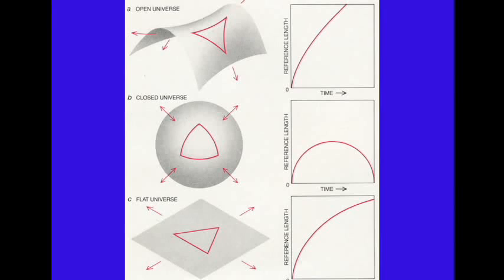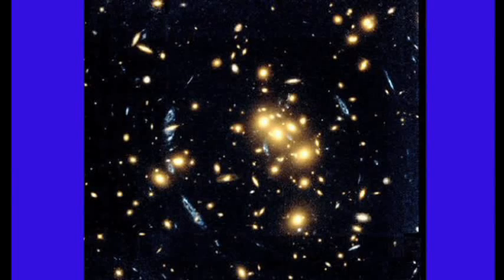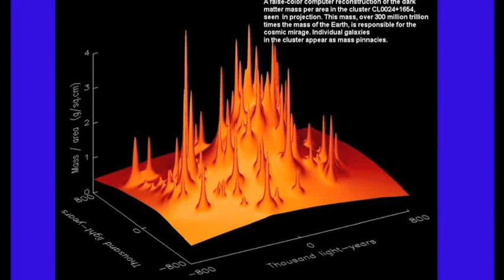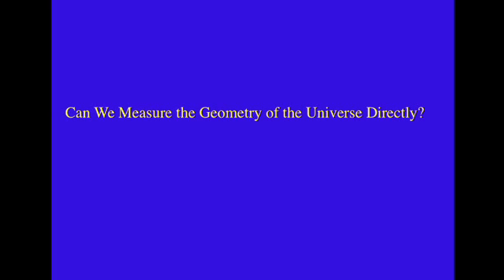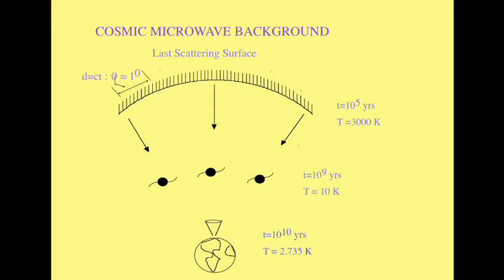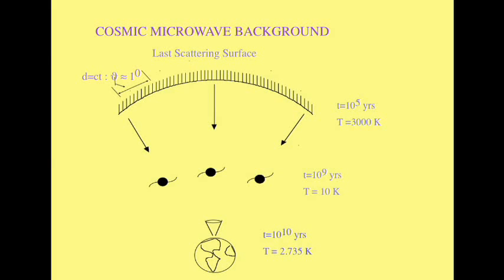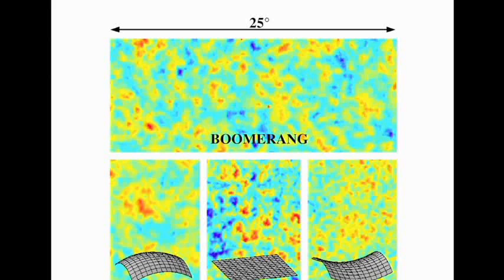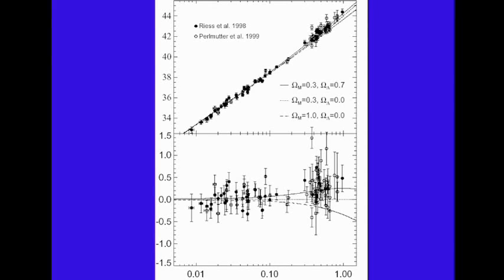Why the universe probably is "flat"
Lawrence Krauss makes the case for a flat universe, where the total amount of mass-energy in the universe is and always has been zero.

I've made cuts also in the middle to get it under the 15 minute limit. The video can be seen in its entirety Another version, a little shorter, and perhaps also better, can be seen